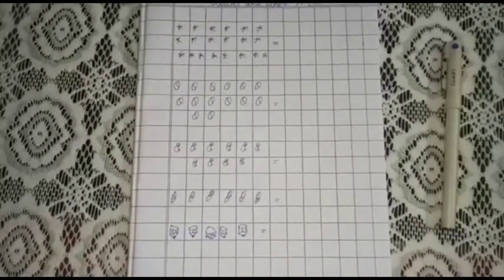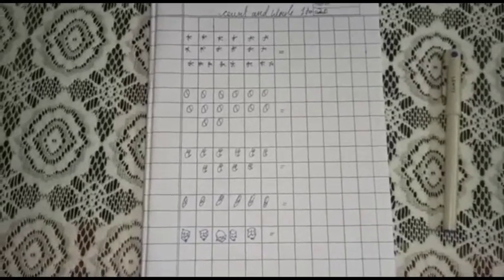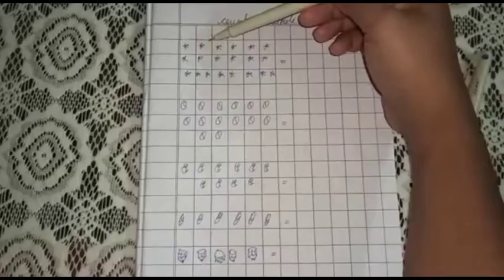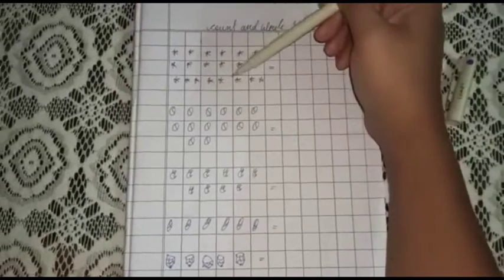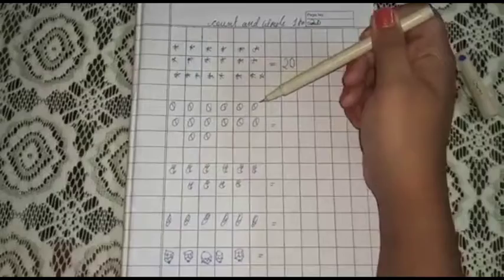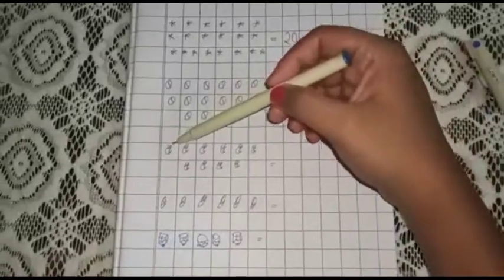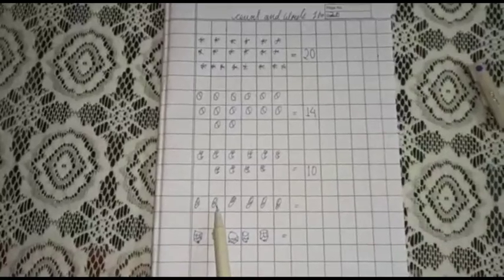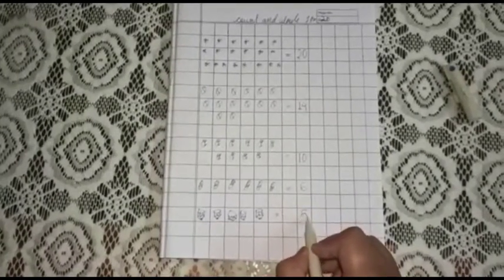Count and Write 1 to 20 | LKG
NOTE: Partial images/pictures showed in the video belongs to the respected owners and I am not the owner of those image/picture showed in the video.